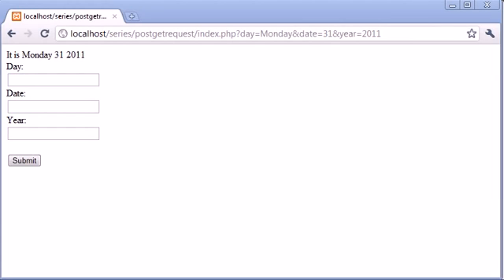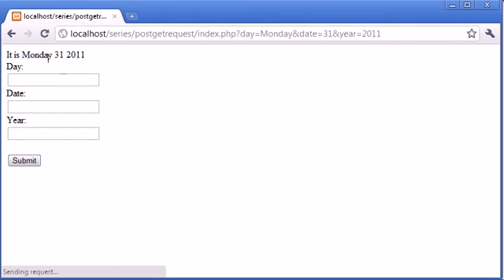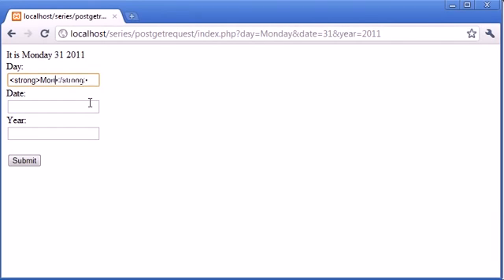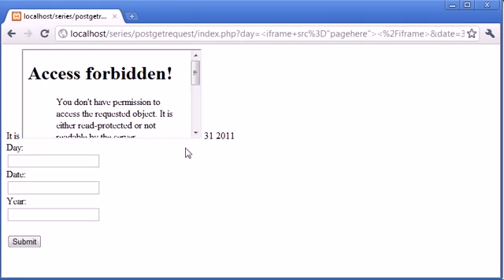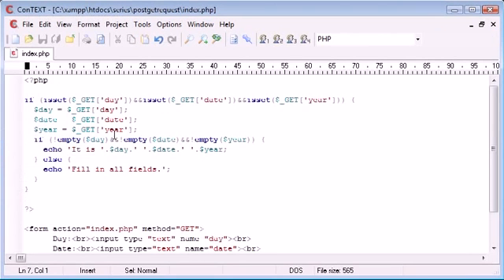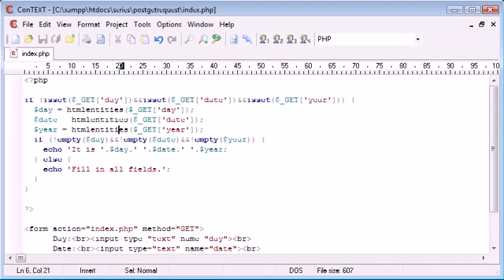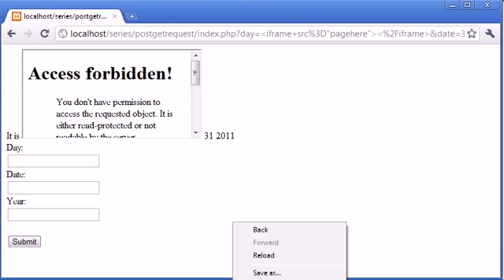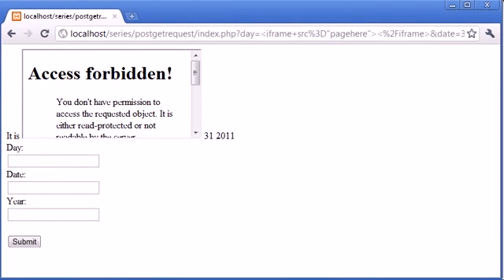Beginner PHP Tutorial 72 Using htmlentities for Security flv